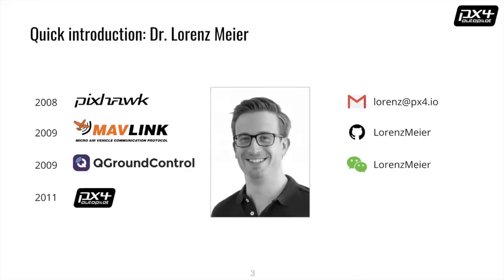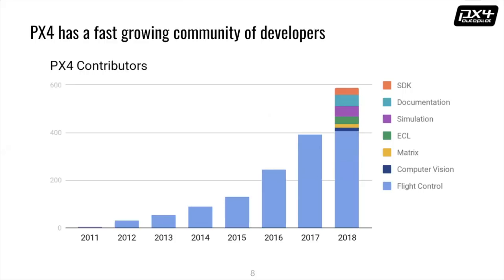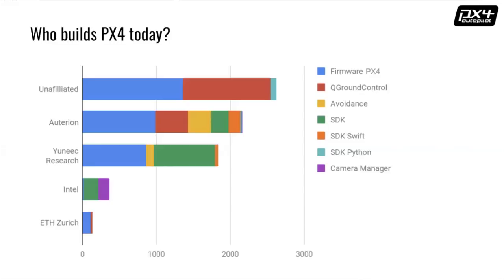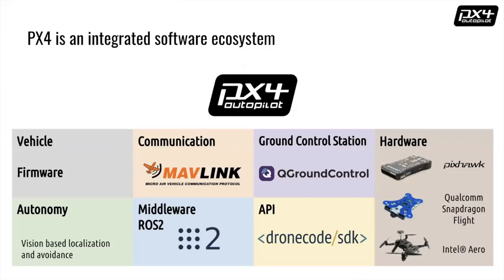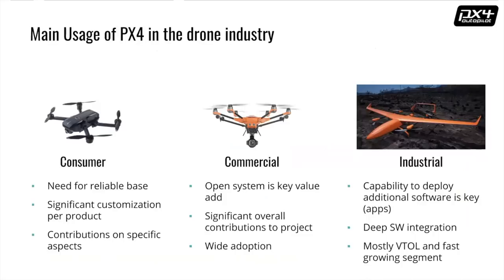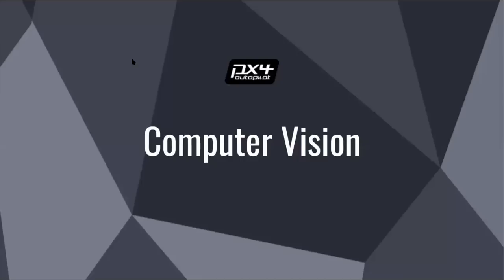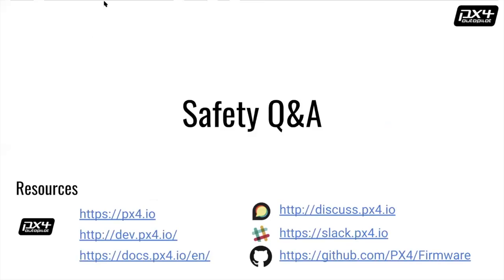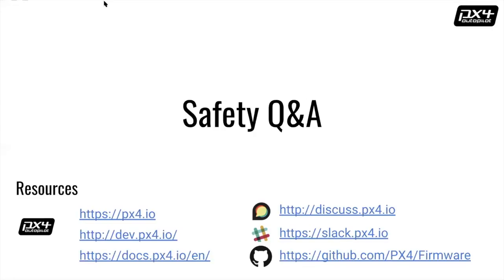PX4 Autopilot Roadmap 2019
PX4 maintainers explain the 2019 roadmap for the open source project on a webinar recorded beginning of 2019.